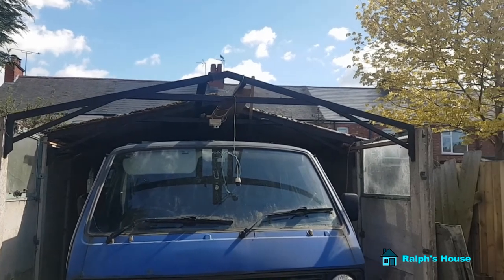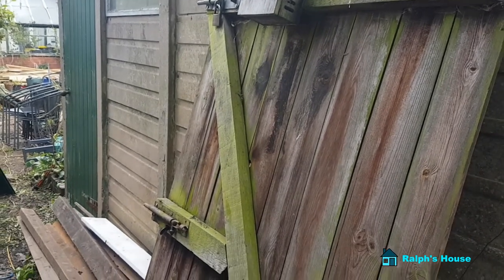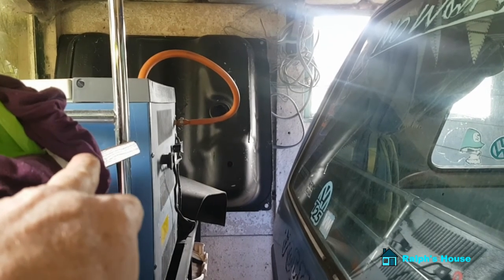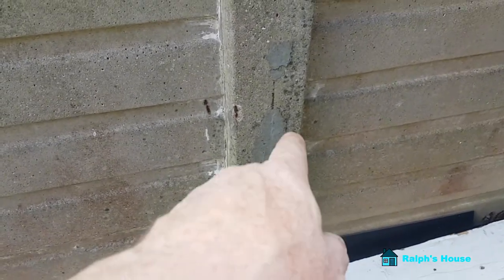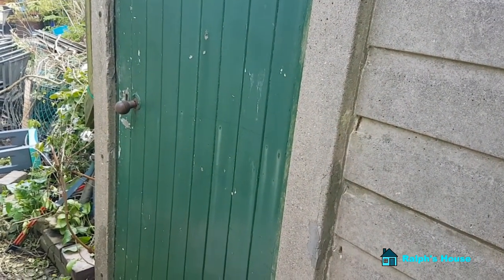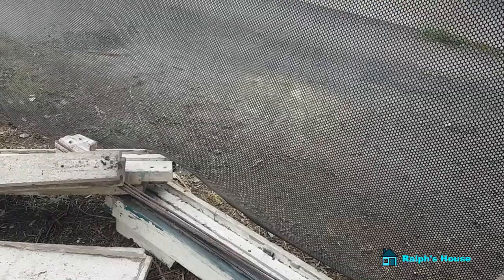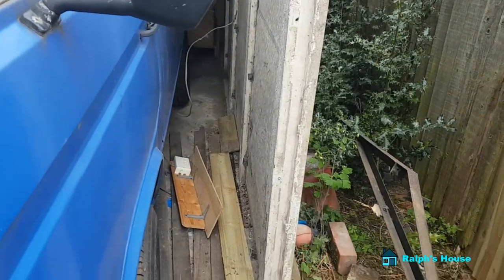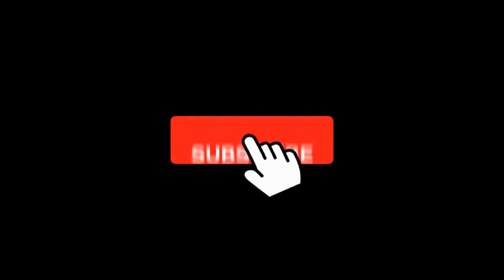126. Concrete Garage Demolition Pt 2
Round two, slowed down a little today by other events but I find a way to reuse tail end of garage!